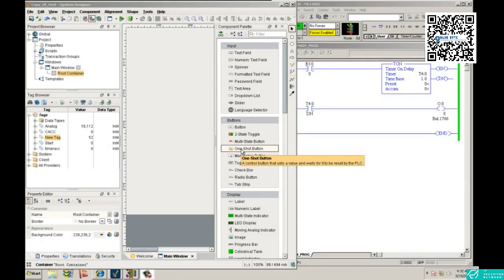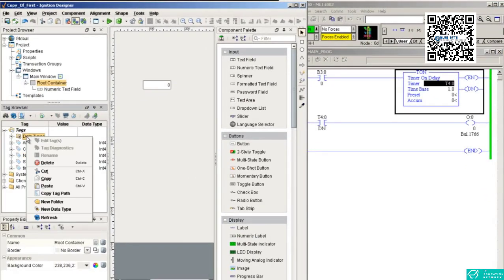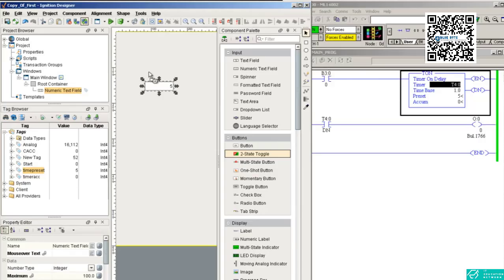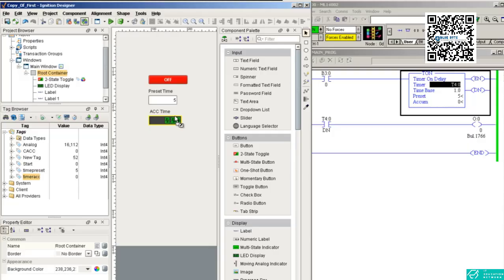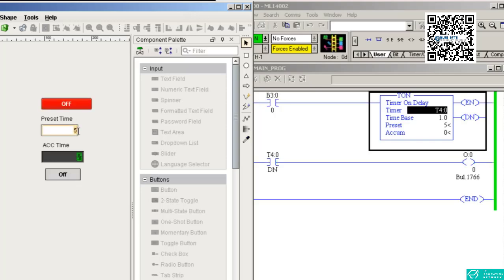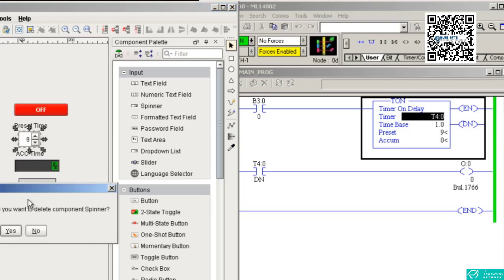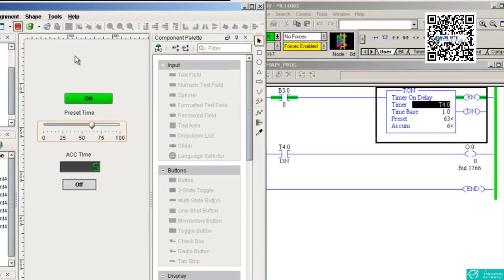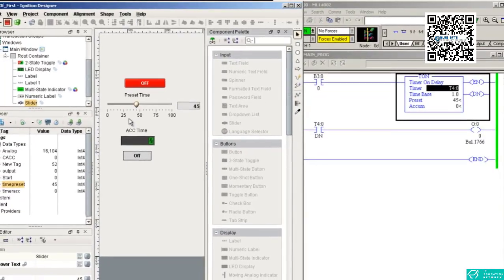Scada Tutorial For Beginners - 017 - Numeric Input